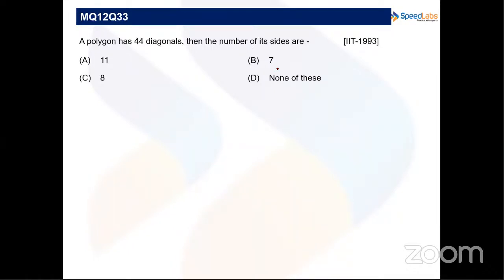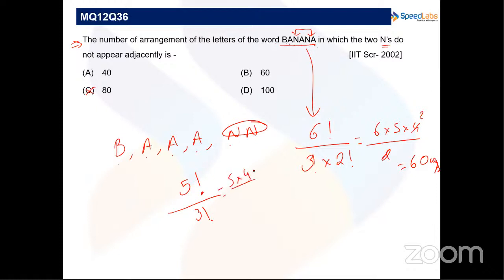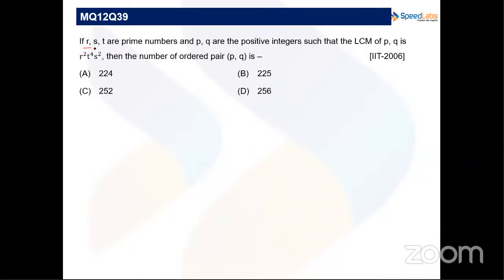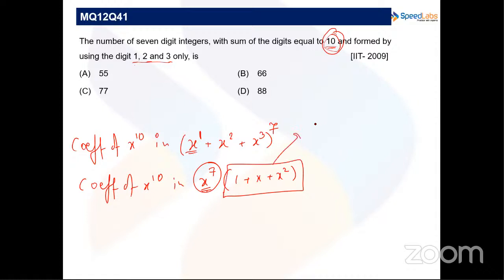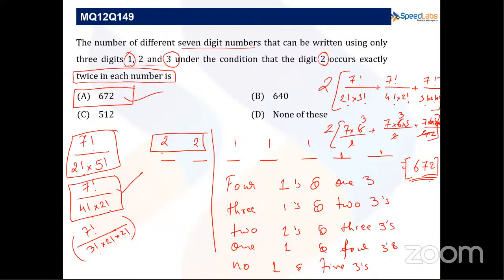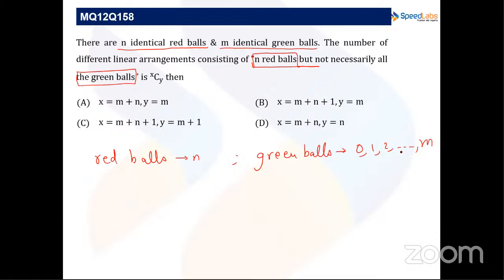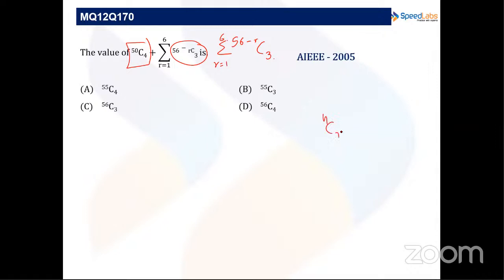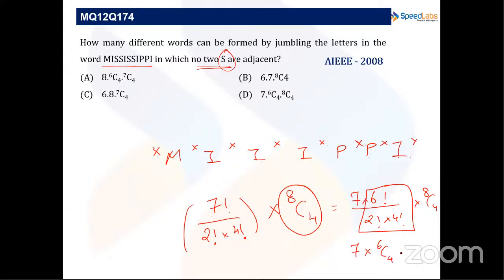CBSE 10th | Maths | Trigonometry